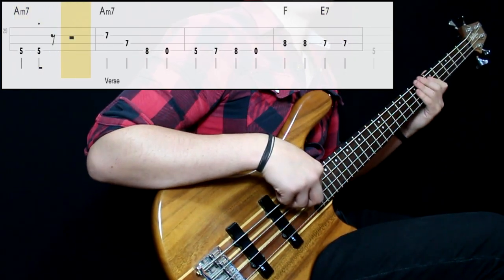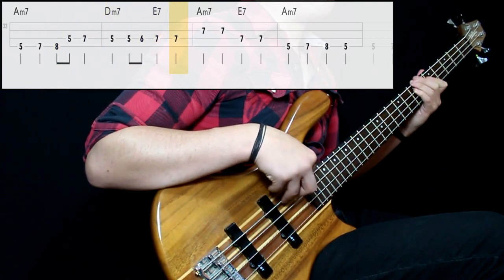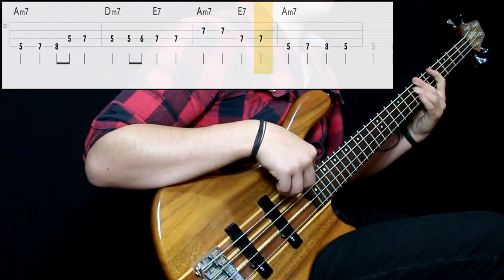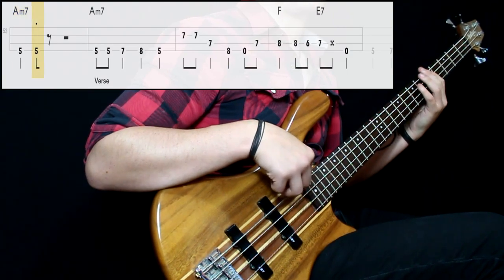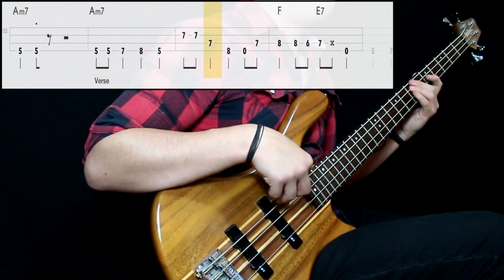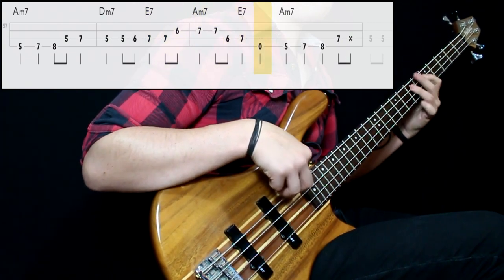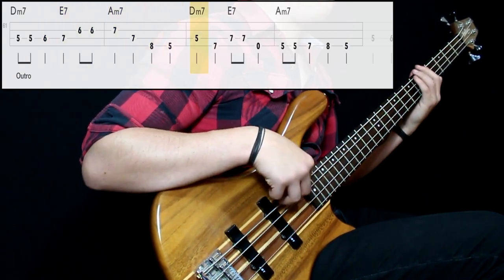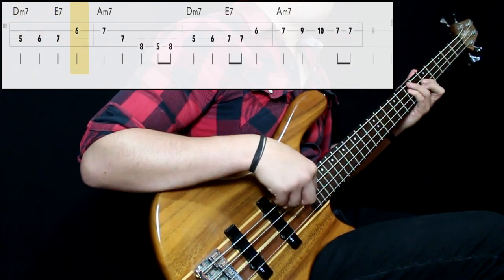Sesame Street - Meet Me At The Bus Stop (Bass Cover) (Play Along Tabs In Video)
Tips And Comments:

- Playing Technique: Played right in the end of the fretboard for tone purposes (trying to emulate an upright) with middle low strength. Just neck pickup at full tone

- Gear Sound: Just DI and nothing else

- About The Song: Real nice song to practice walking bass lines, i encourage you to try to read the notes when you play or stop and check them out, so you get the idea of constructing the line around the notes of the chord. Trasncribed from original TV version

Need more tips? Just comment!

*Gear: Taurus t-24 Washburn 4 String Bass (D'addario .045 Standard Strings or Dunlop .045)/ Ibanez SA 120 Guitar/ Alesis Dm6 Drums - Focusrite Scarlett 2i2 Interface - PC (Digital Processing)